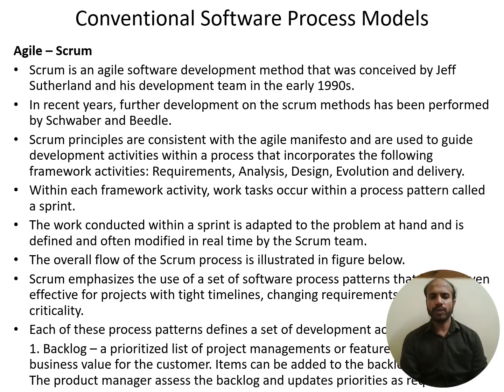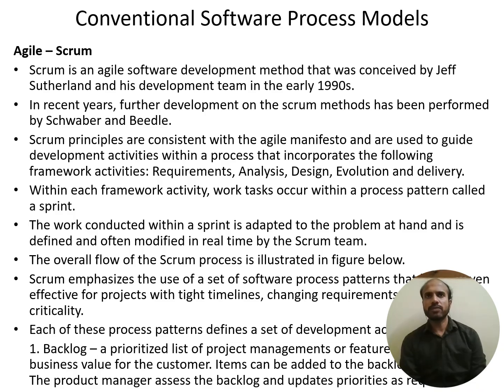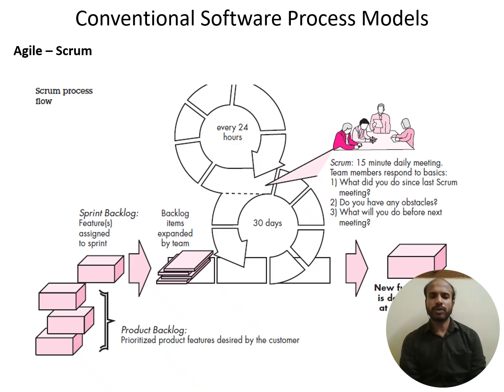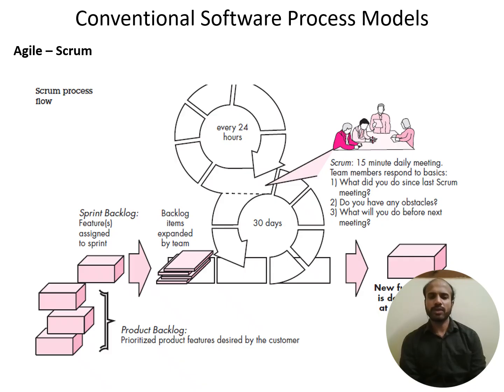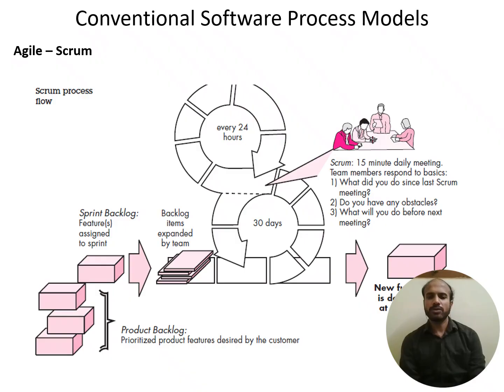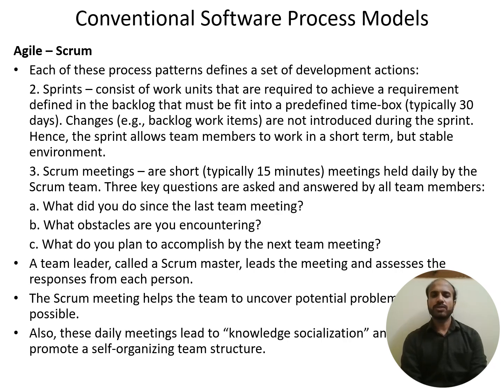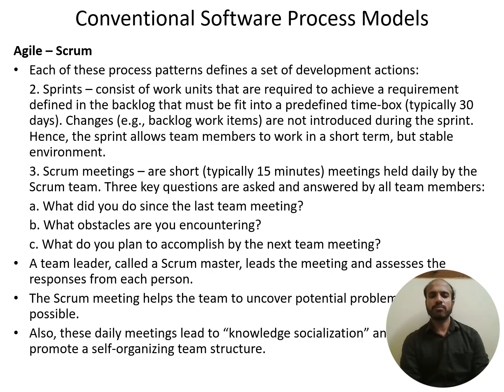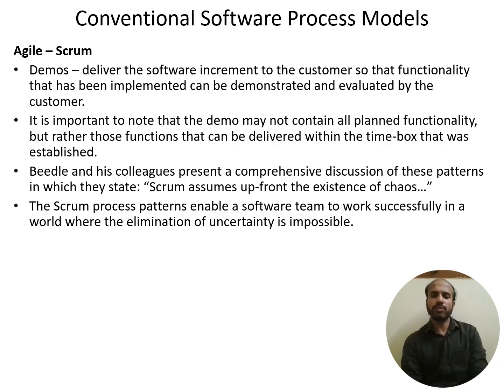Agile - Scrum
This video details about what is Agile - Scrum.